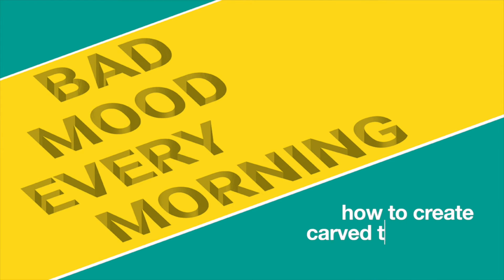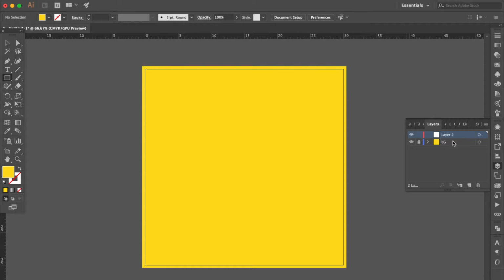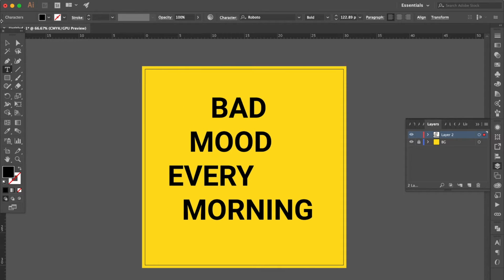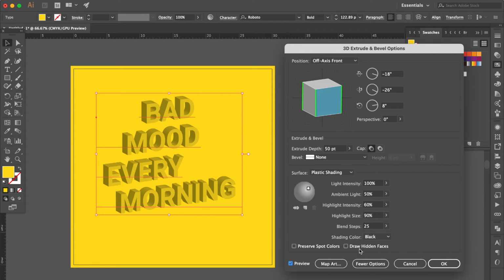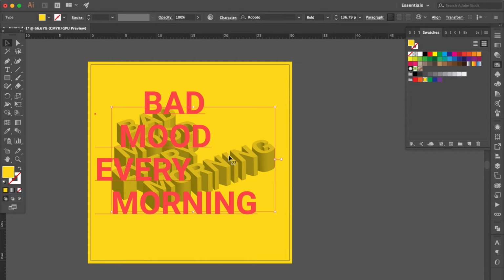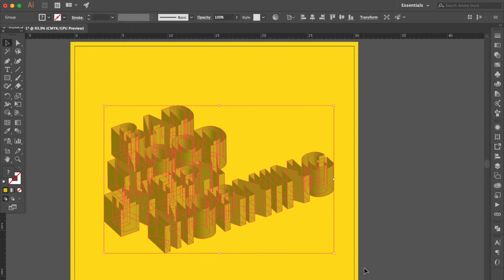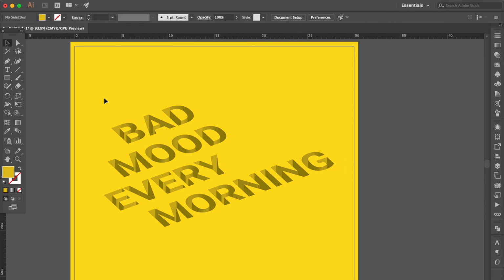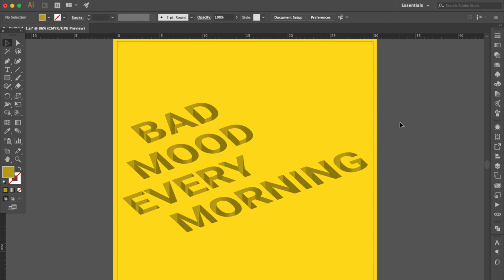Adobe Illustrator Tutorial | How to Create Carved Text Effect for Beginners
Learn how to create a carved text effect in Adobe Illustrator—even if you’re a beginner!
In this tutorial, I’ll guide you step by step through designing text with depth and dimension using simple vector tools.

✨ What you’ll learn:
- How to set up your Illustrator workspace
- Easy techniques to create carved text effects
- Beginner tips for clean, professional typography